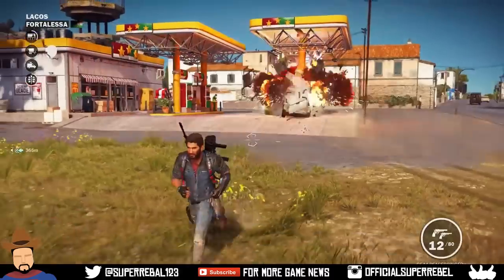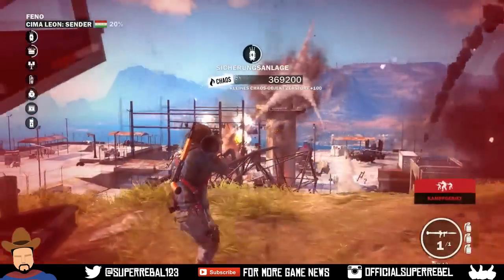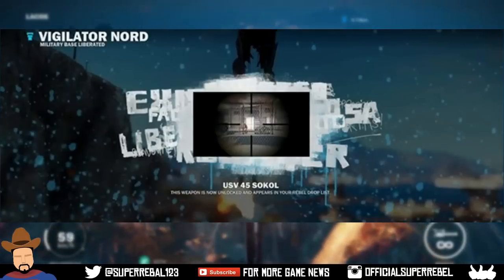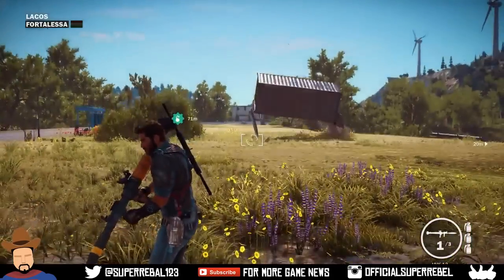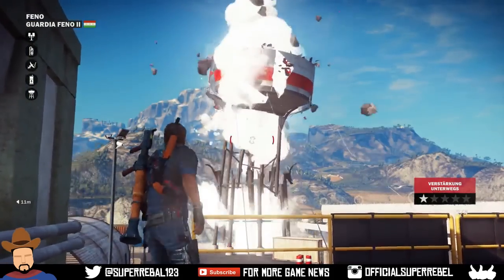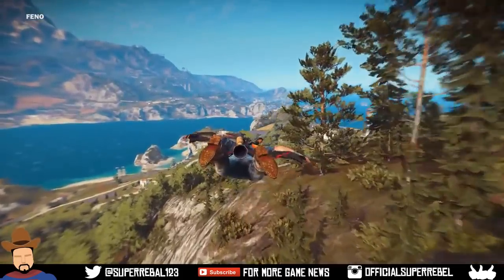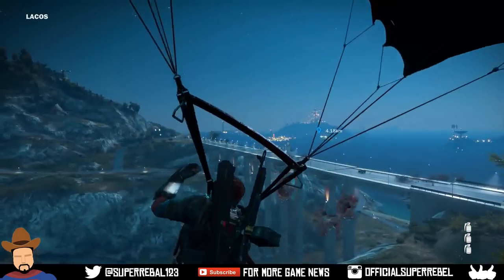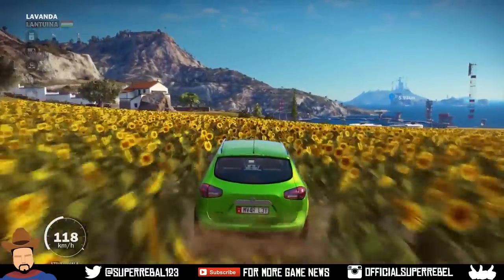Just Cause 3 - Unlocking Weapons Explained! & New Graphics Option! (Just Cause 3 Free Roam Gameplay)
Just Cause 3 now has an option to change how you play the game in terms of visuals, and to help run the game on PC. Weapons being unlocked has also been revealed.

About SuperRebel:
Welcome your lovely face to the channel that either made you stay or you have gone, either way it still is a little awkward... ANYWAY, on this channel I love to play video games, especially Just Cause and Spider Man! Something I love to do more than just play games is to do CHALLENGES IN VIDEO GAMES! I hope you stick around, and join in on the fun!